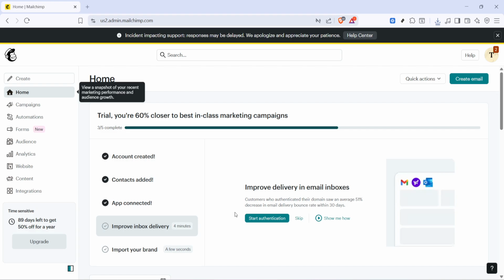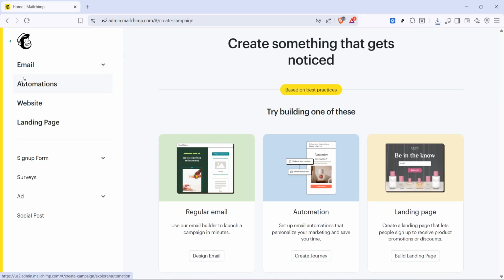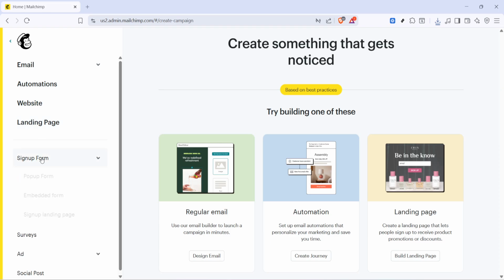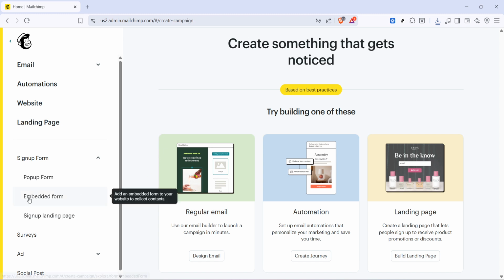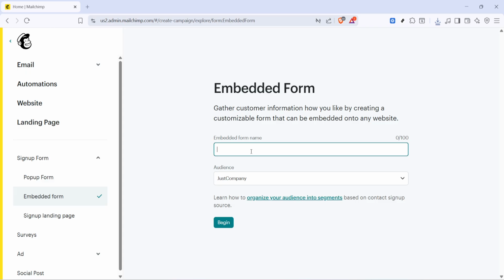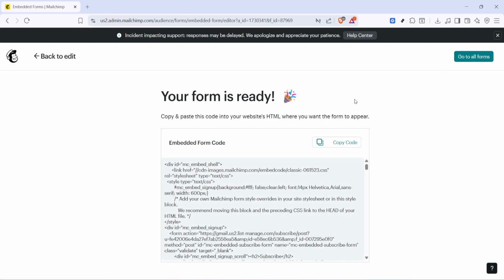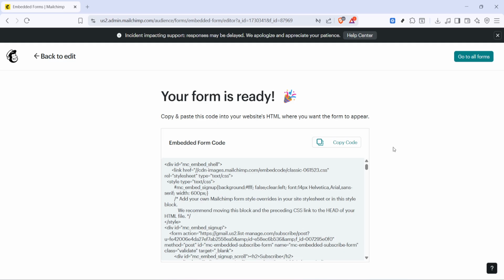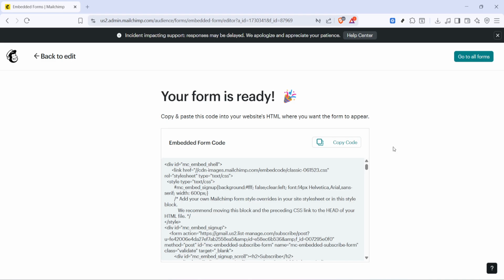How To Embed MailChimp Signup Forms (Step By Step 2026)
How To Embed MailChimp Signup Forms